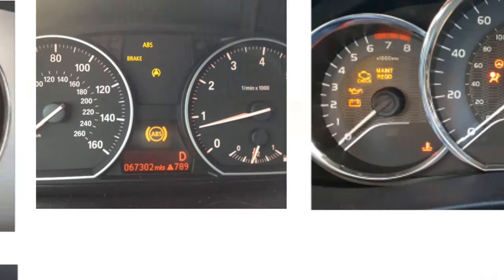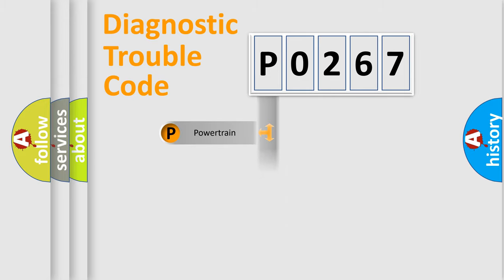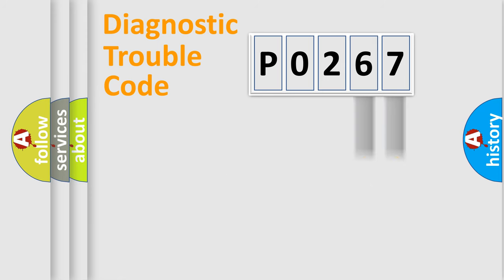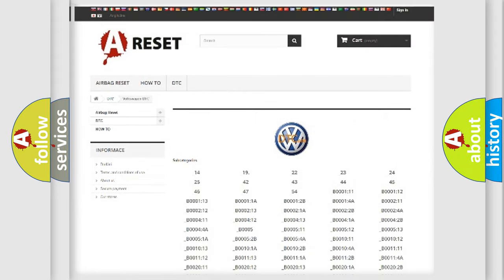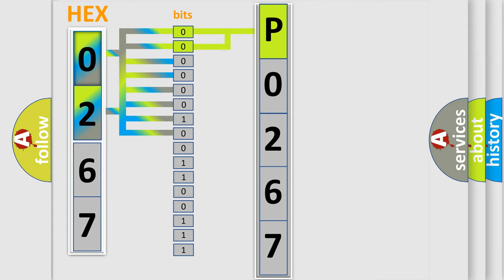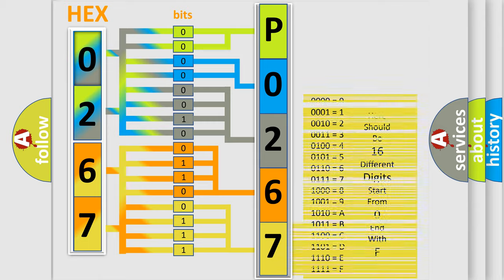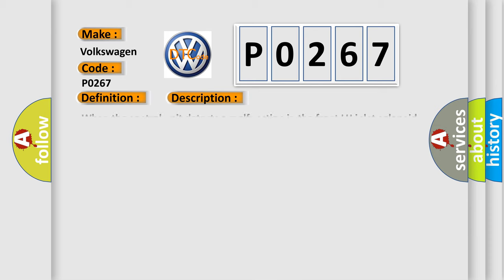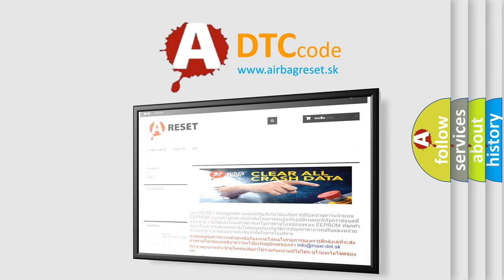DTC Volkswagen P0267 Short Explanation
Contents:
0:21 Basic DTC analysis according to OBD2 protocol standard.
1:48 Insight into programming
2:58 A diagnostically understandable description of the Diagnostic Trouble Code
3:05 Basic error definition

Make:
Volkswagen
Code:
P0267
Definition:
LF In ABS Solenoid
Description:
When the control unit detects a malfunction in the front LH inlet solenoid circuit.